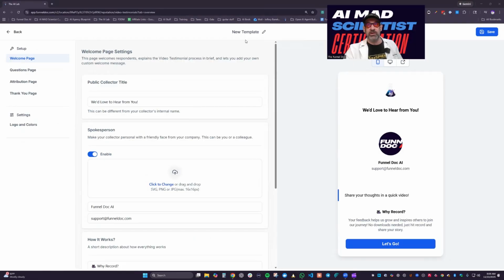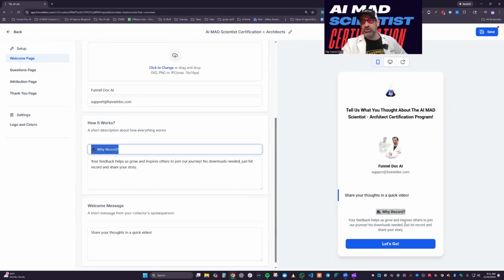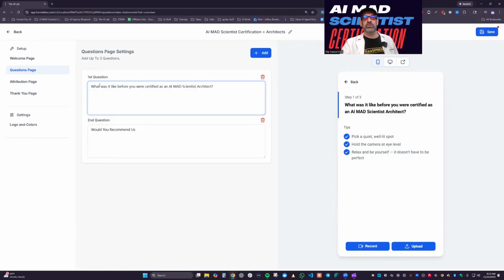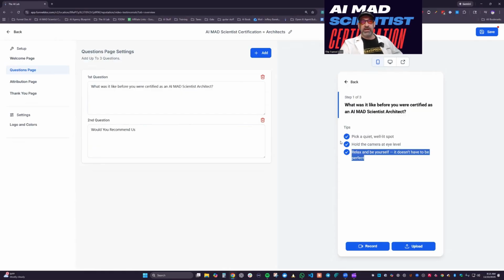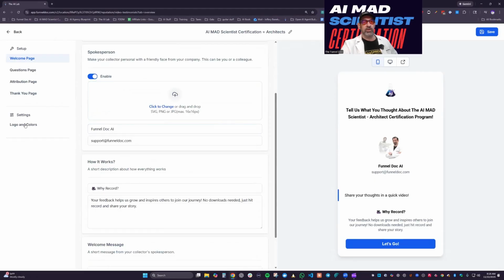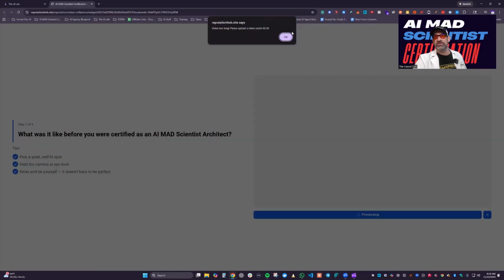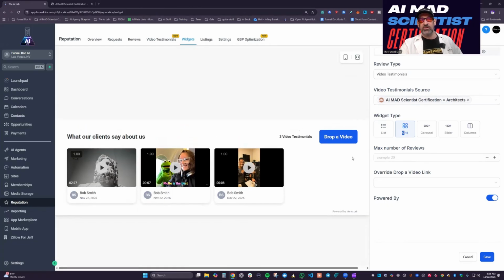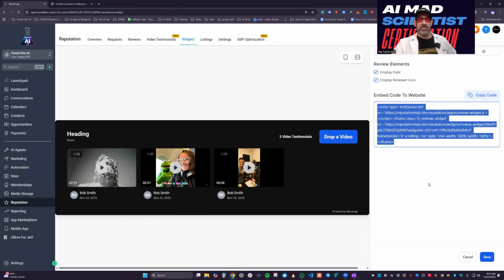Gather Video Testimonials using HighLevel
In this video, I show you everything you need to know about how to gather video testimonials using HighLevel .

Turn Your Business Into an AI-Powered Machine
What if your business could run itself—qualifying leads, closing deals, and handling customer engagement—all powered by AI automations working 24/7?
That’s exactly what my team builds. We design and deploy advanced AI systems that automate the work most companies waste hours (and payroll) on—so you can focus on growth.
I’ve personally built AI ecosystems that have driven millions in sales and helped businesses completely transform the way they operate. Now, I’m opening the door for a small group of companies ready to do the same.
Here’s what you get when you work with us:
AI Agents that qualify, follow up, and convert prospects automatically.

AI Automations that streamline operations, cut costs, and increase profit margins.

Intelligent Optimization Loops that learn, adapt, and improve over time.

This isn’t theory—it’s the next evolution of business. And only a handful of companies will secure a spot to work with us this month.
👉 If you’re ready to put your business on autopilot with AI, your next step is simple:
 Schedule your AI Impact Assessment today.